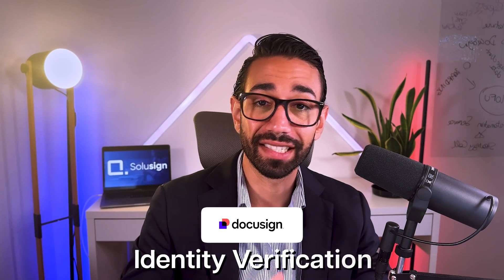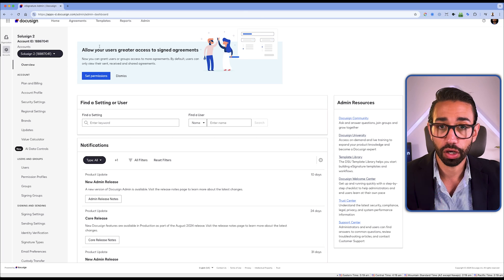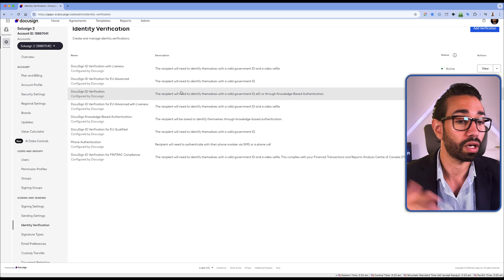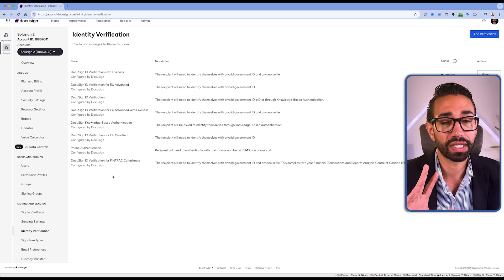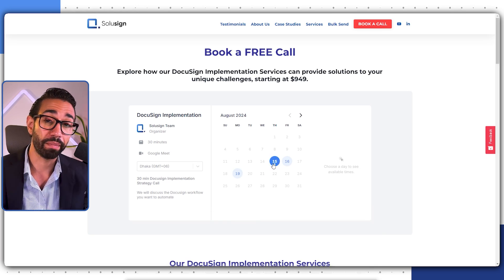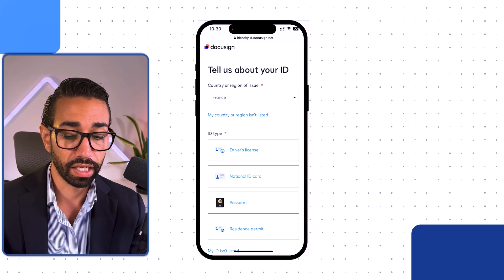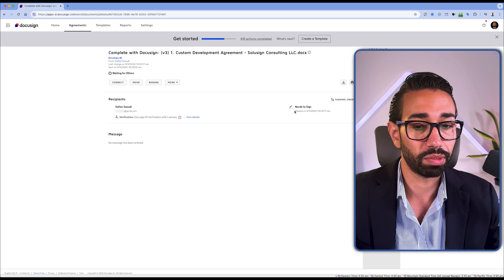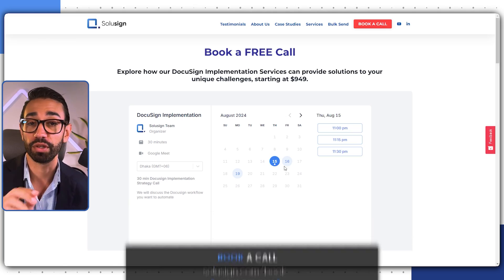How To Use Docusign ID Verification | Save TIME and MONEY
In this video, I go over how to use Docusign's identity verification feature to ensure the authenticity of your signers before they can access and sign documents. I explain the different verification methods available, including government ID uploads, video selfies, and phone authentication, and demonstrate how to set it up in your Docusign account with a live demo from both the sender's and signer's perspectives​.